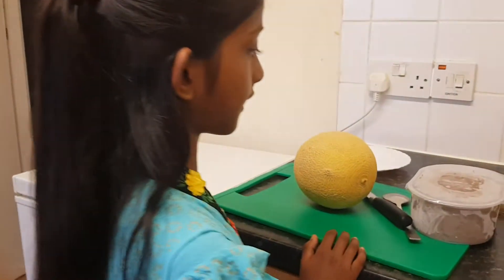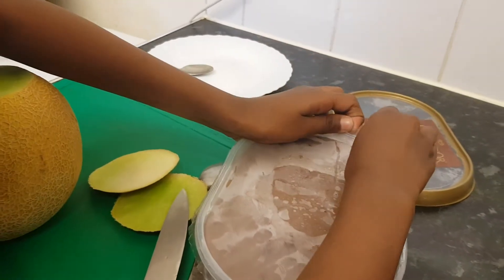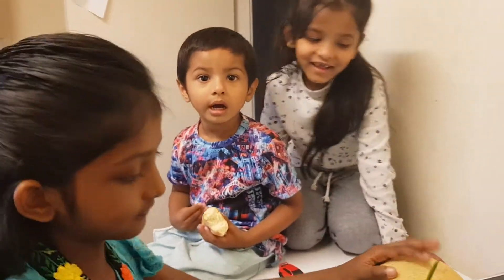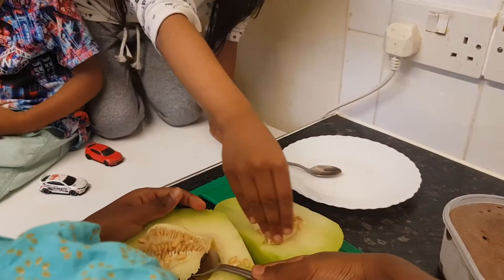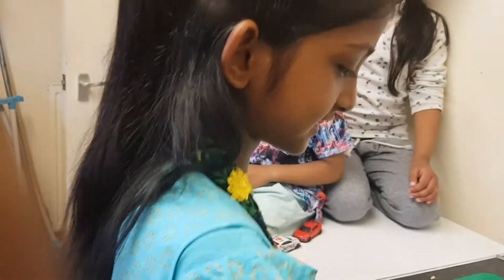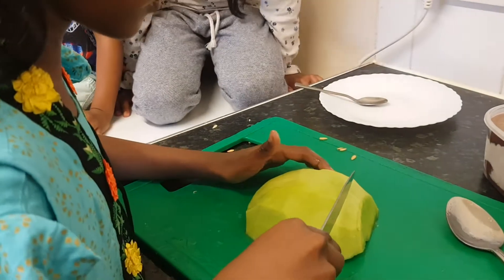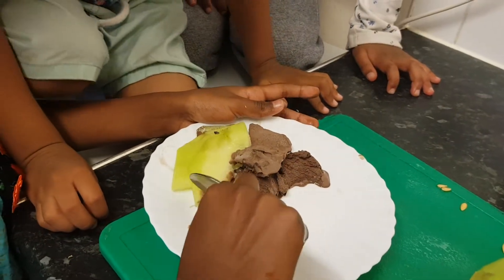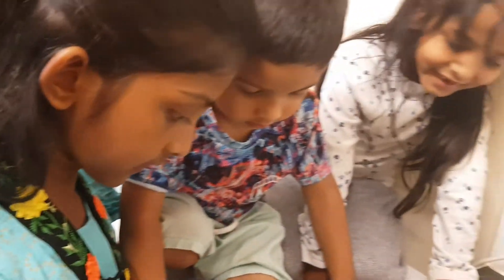Ice cream and melon🍨🍈